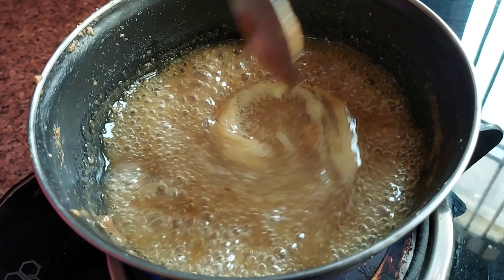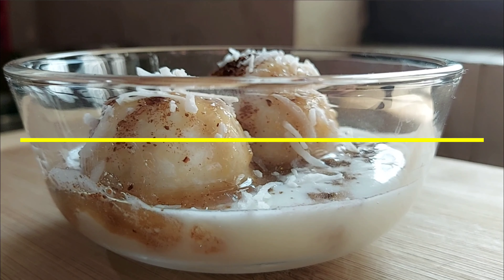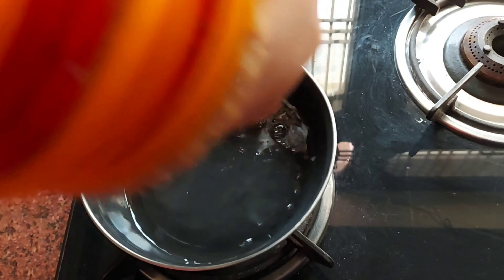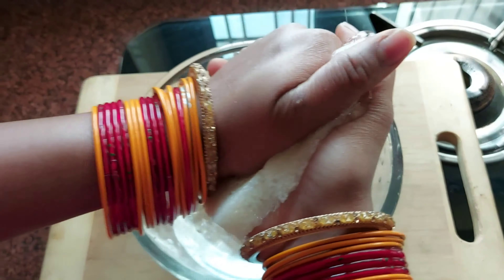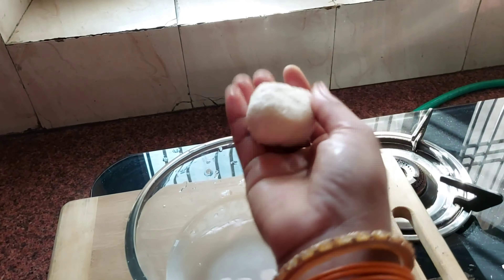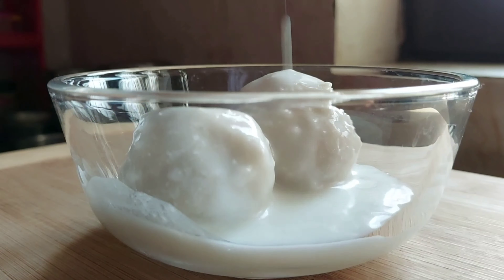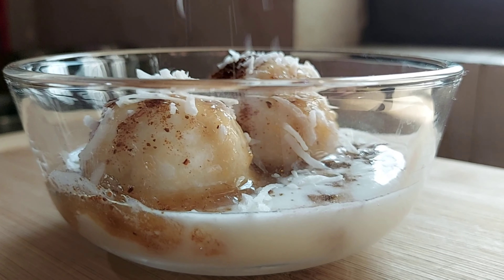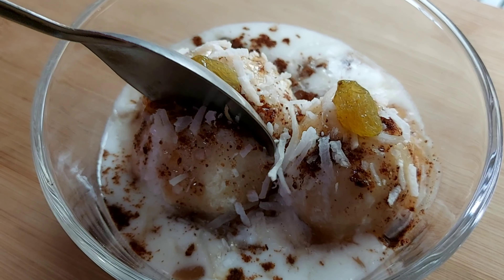ब्रेड दही वड़ा और नारियल का बिना तेल वाला झटपट नाश्ता । Quick Evening Healthy NASHTA Snacks Recipe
बिना तेल वाला नाश्ता बनाना सीखें । Bread dahi vada recipe in hindi. NO Oil evening healthy breakfast snacks quick recipe.
Bread coconut and dahi nashta jhatapat recipe by mirzapurkitchen
bread dahi vada recipe.
ब्रेड के दही बड़े.